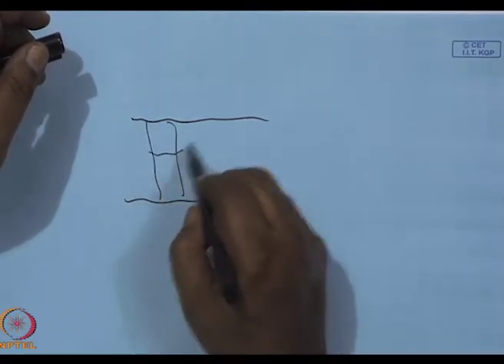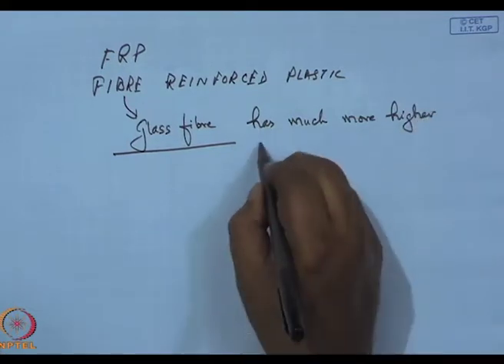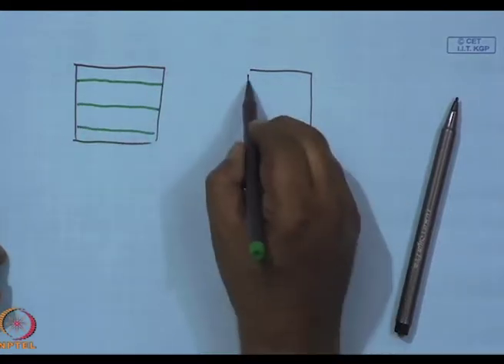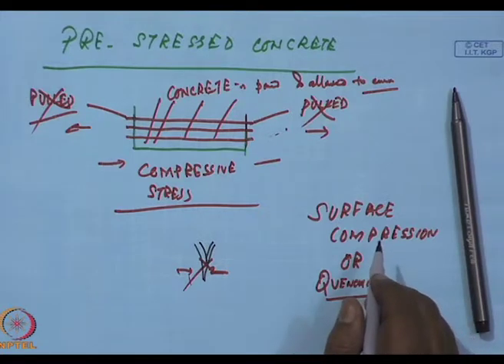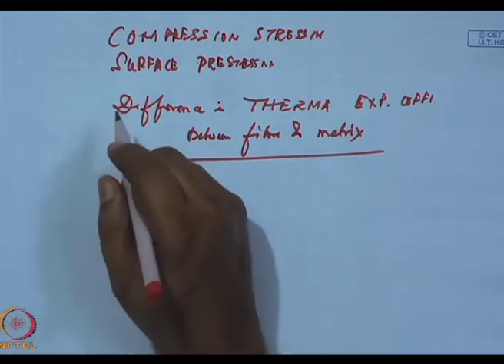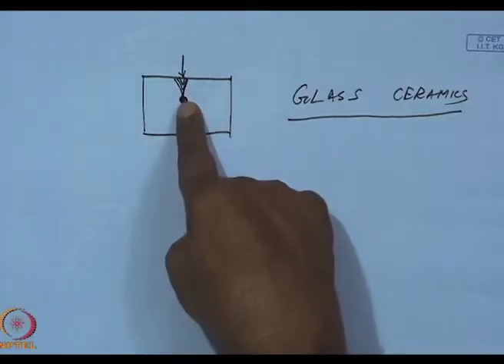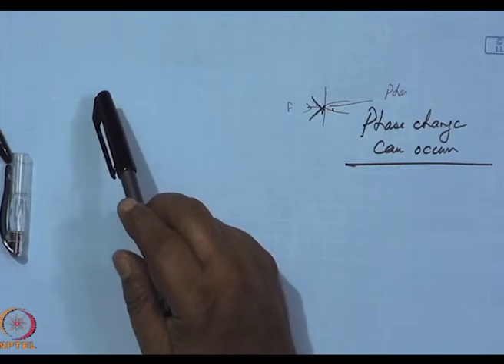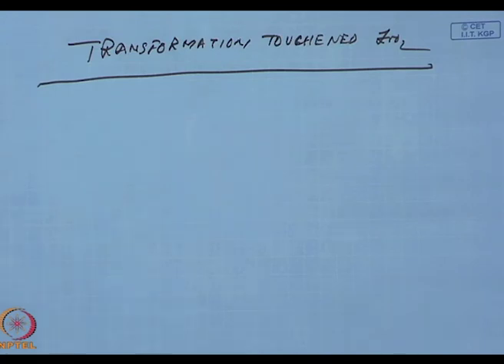Toughening of Ceramics I